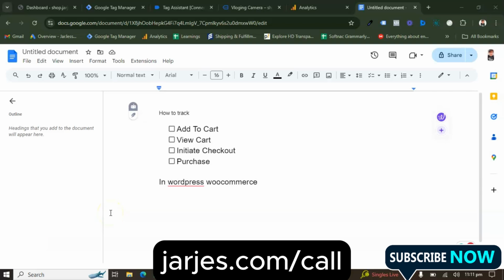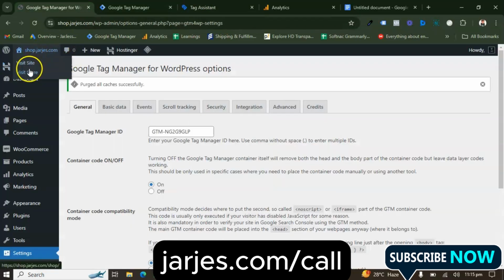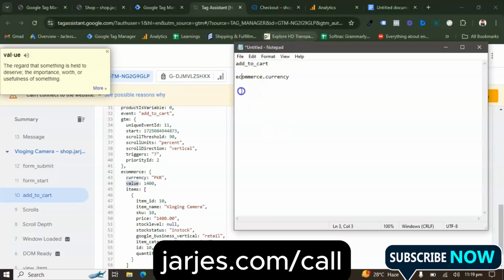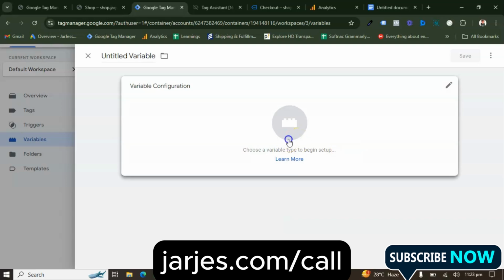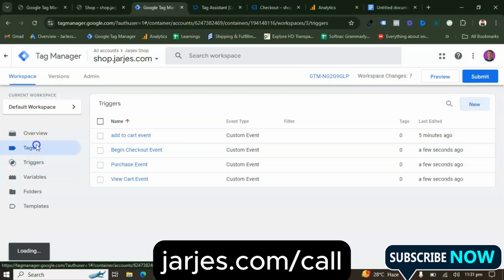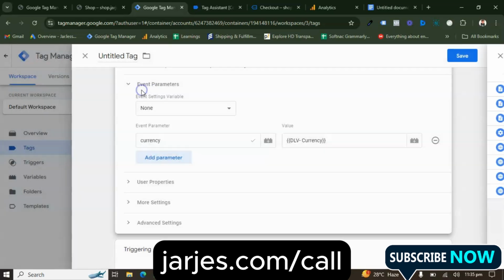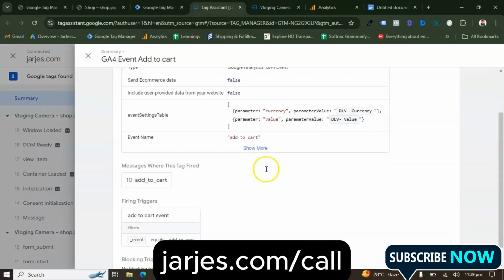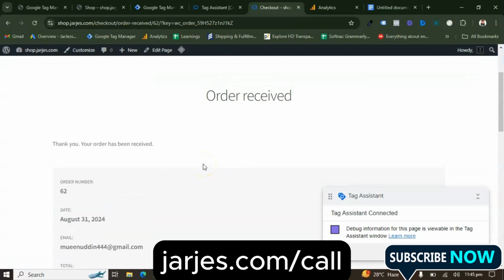Track Purchases And Add To Cart In WordPress WooCommerce Easily | Step By Step Guide | 2024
In the video, I will show you how you can track add to cart, view cart, initiate checkout, and make purchases in Wordpress.

track purchase in wordpress,
tracking code manager wordpress plugin,
add tracking code to wordpress site,
wordpress google tag manager plugin,
how to add google conversion code to wordpress,
google ads tracking code wordpress,
google ads woocommerce conversion tracking,
google ads tracking wordpress,
google ads tracking woocommerce,
google ad conversion tracking wordpress,
add gtm code to wordpress,
how to add tracking code to wordpress website,
google tag manager for wordpress options,
adding google tag manager to wordpress,
insert google tag manager in wordpress,
track order in woocommerce,
how to add order tracking in wordpress,
track order wordpress plugin,
wordpress post import export plugin,
wordpress plugin for tracking visitors,
how to import demo data in wordpress,
how to install google tag manager in wordpress without plugin,
how to import theme demo data in wordpress,
wordpress site kit plugin,
wordpress add google tag manager,
importing theme into wordpress,
wordpress google ads conversion tracking,
how to add track order in wordpress,
wordpress demo data import,
how to import data in wordpress theme